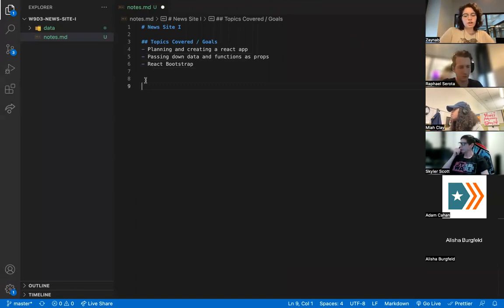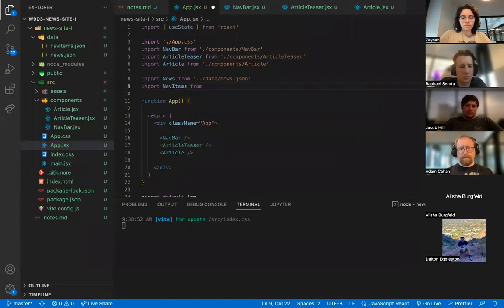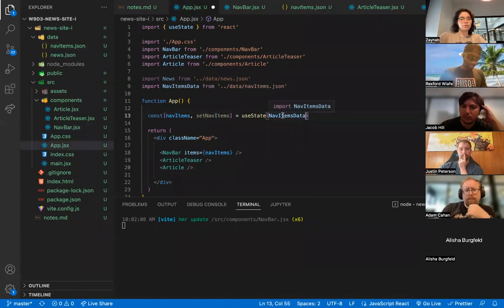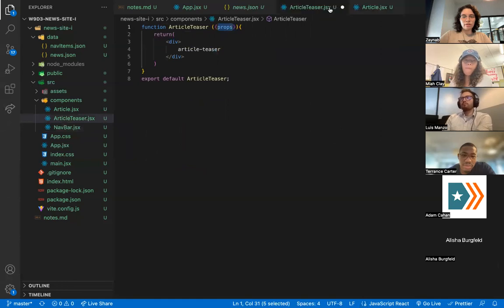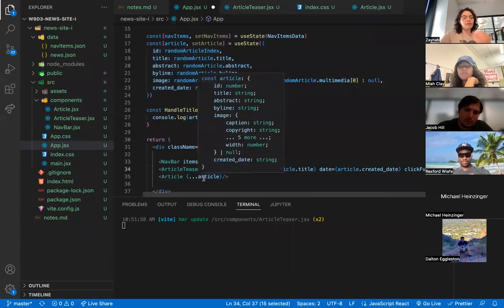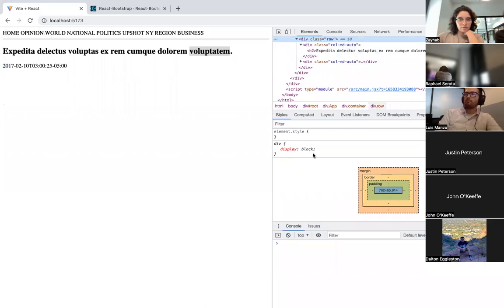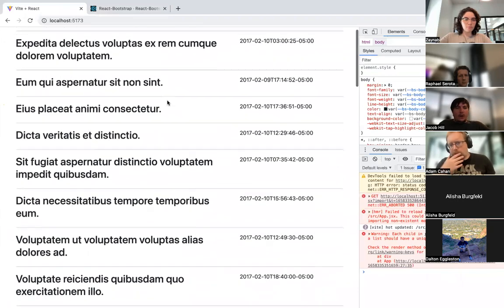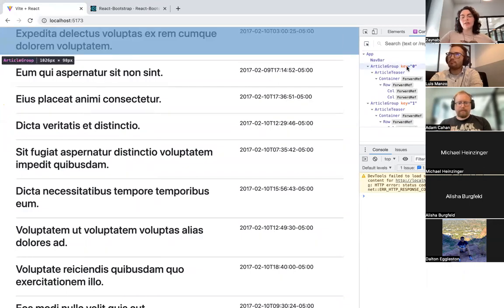W9D3: React News Site I